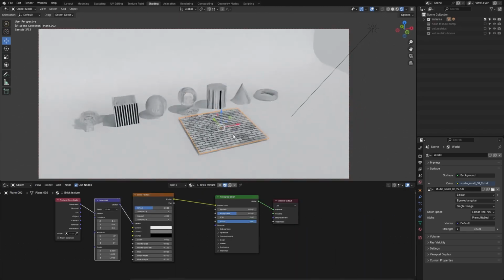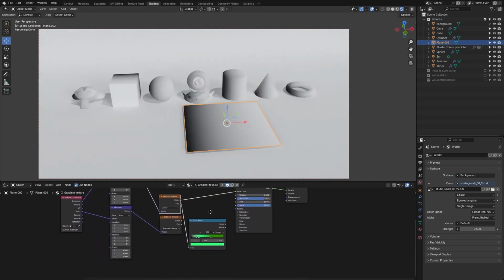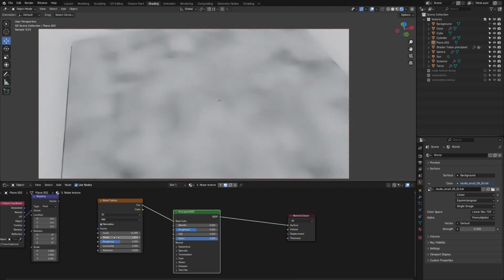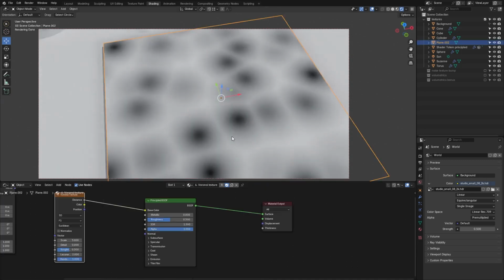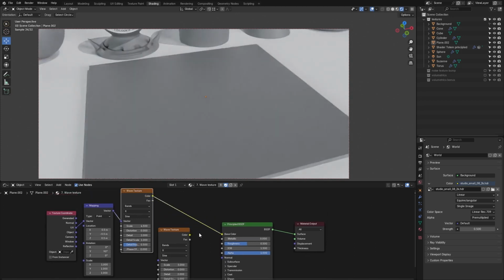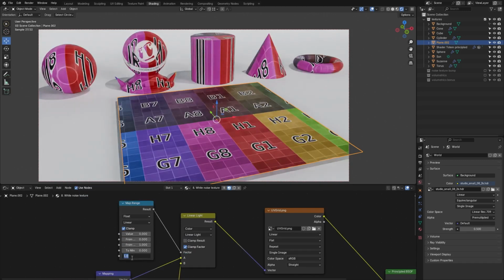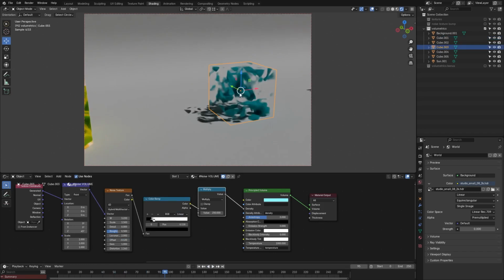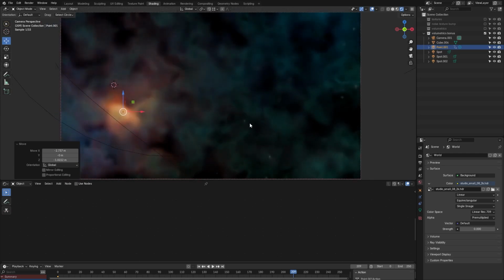TEXTURES C05L20 IntroToProceduralTexturing